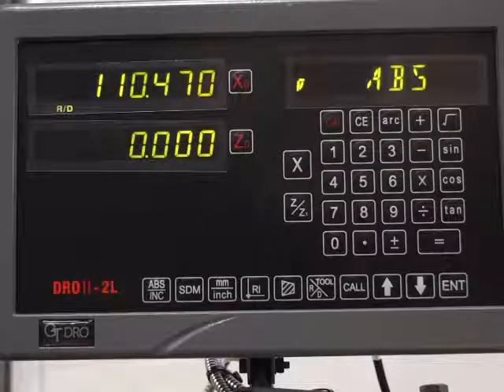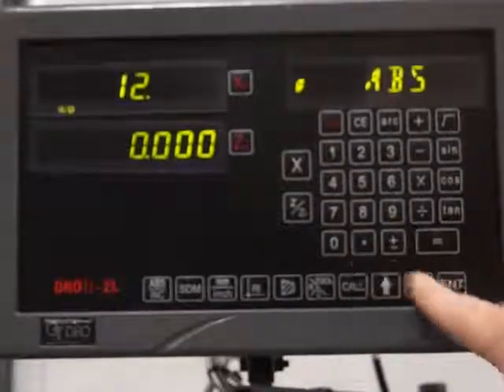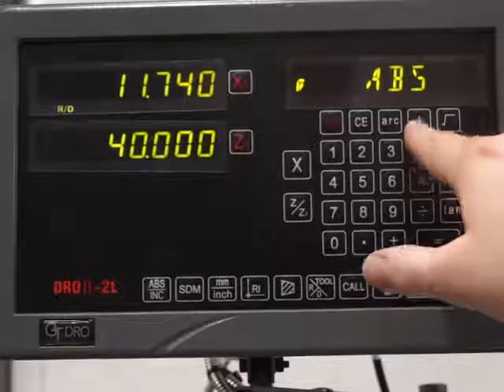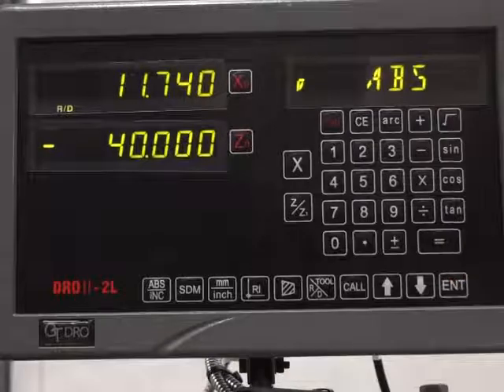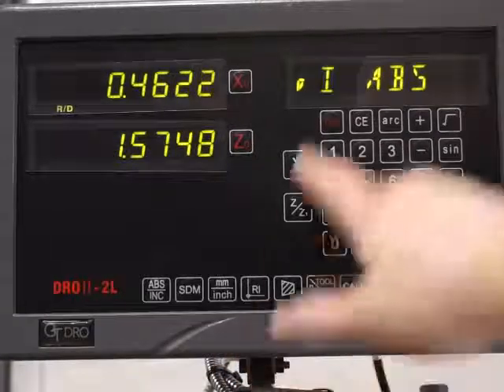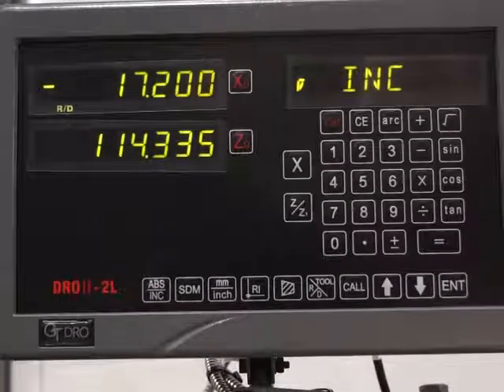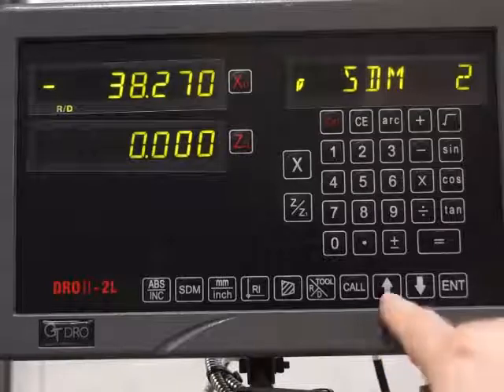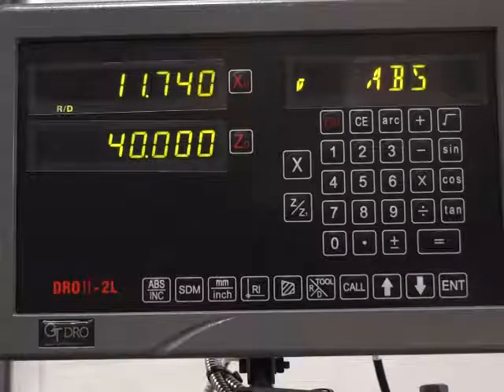MÀN HÌNH QUANG HỌC MÁY TIỆN - MR ĐỊNH 0912 454 353